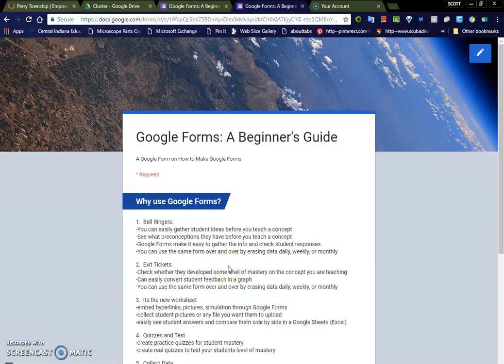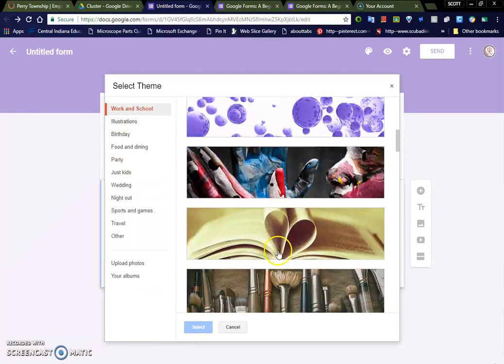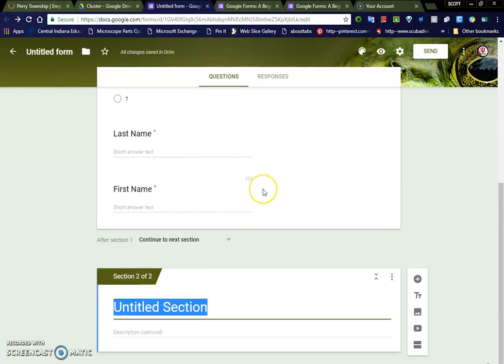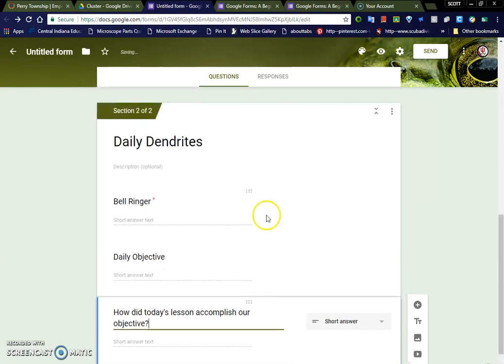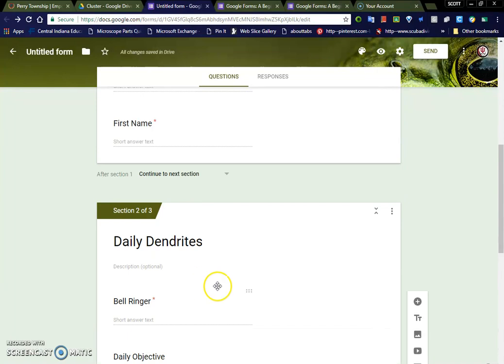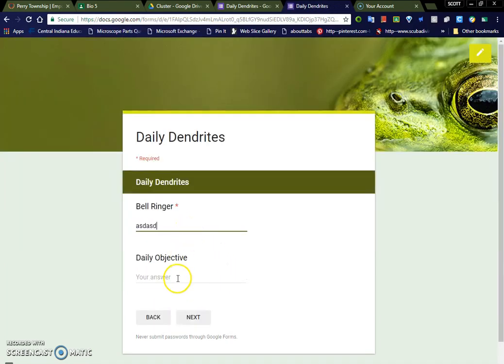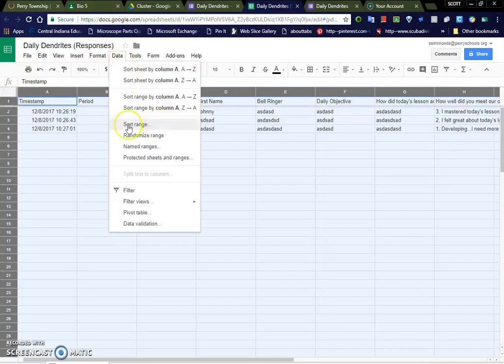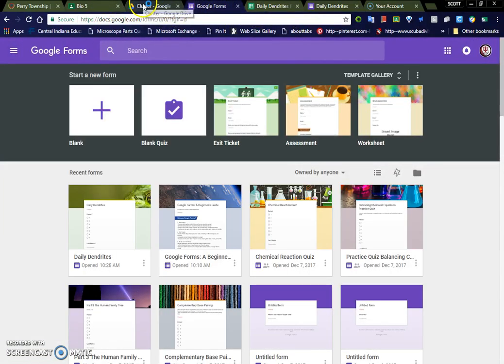Google Forms...A Beginner's Guide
A simple guide on how to create a Google Form for the classroom.